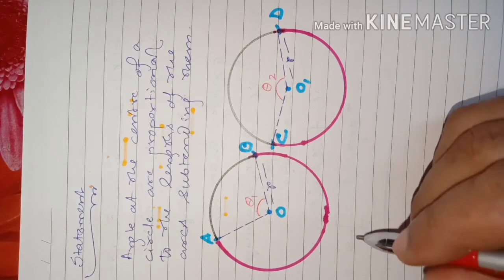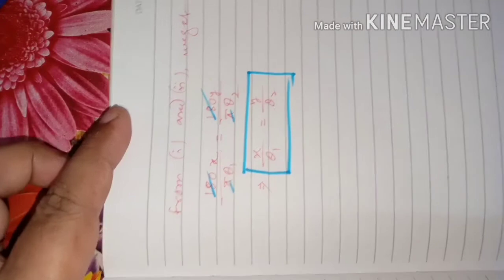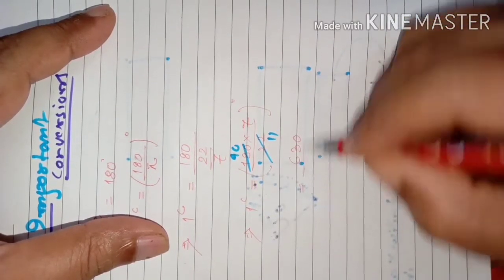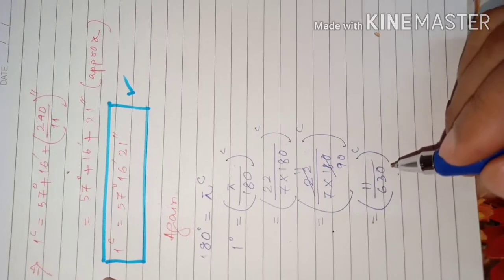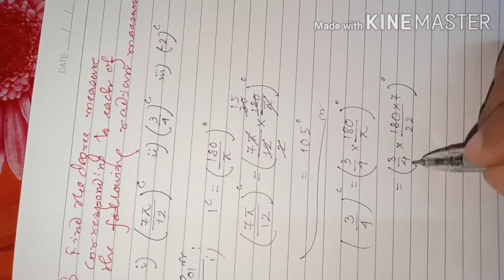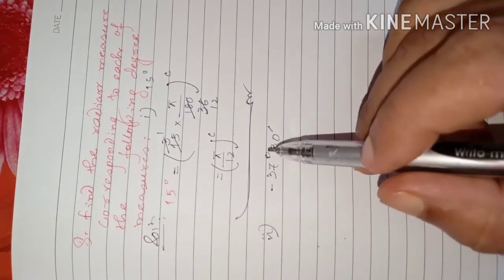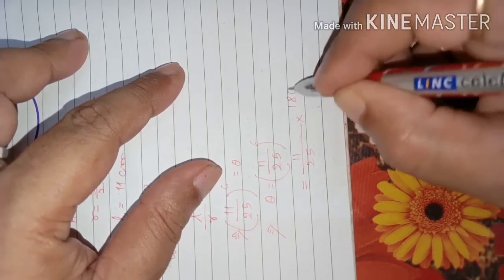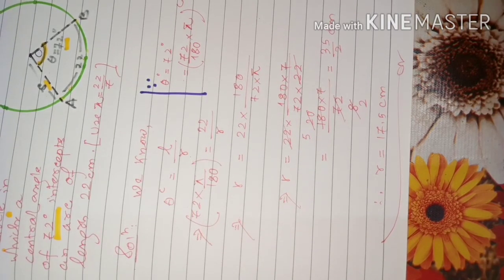CLASS 11 MATHS TRIGONOMETRIC FUNCTIONS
Relation between radian and degree